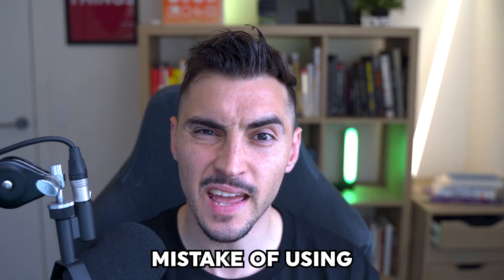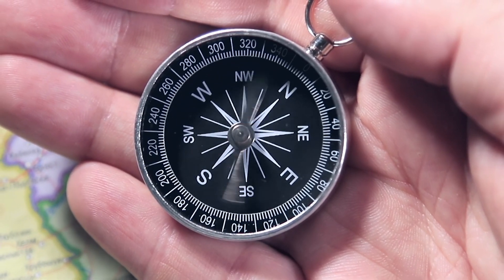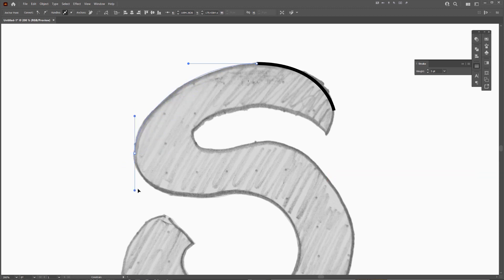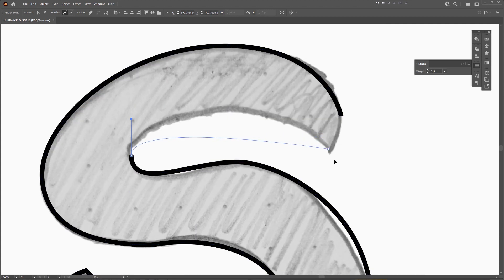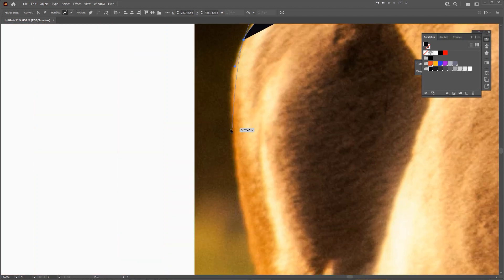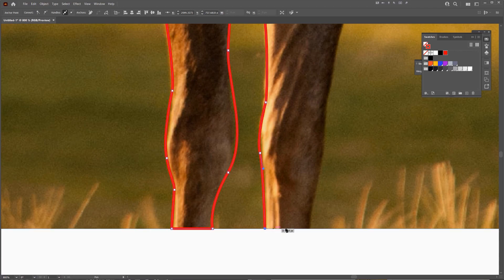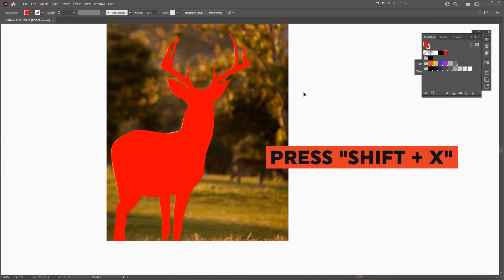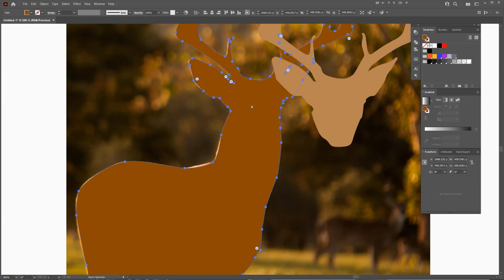Pen Tool Pro Guide Tutorial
Look... not everyone is a pro at the pen tool it takes some time, I'll show you how to use it in this quick tutorial.